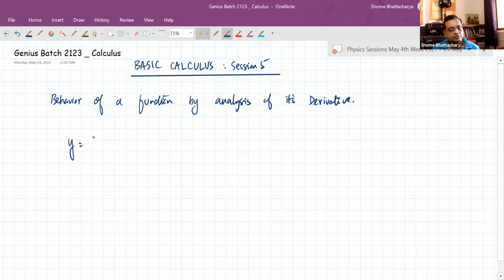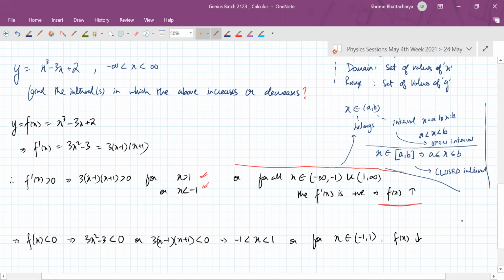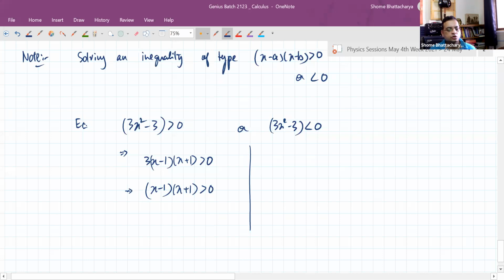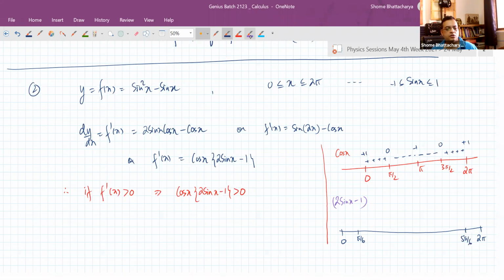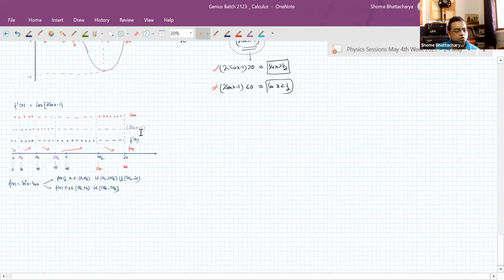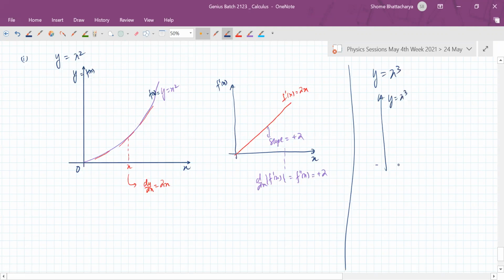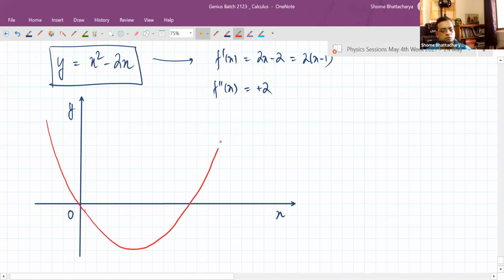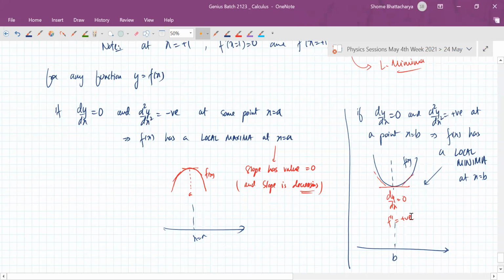Calculus 5,11th,Genius Batch(21-23),Date-24-05-2021,By-Shome Bhattacharya